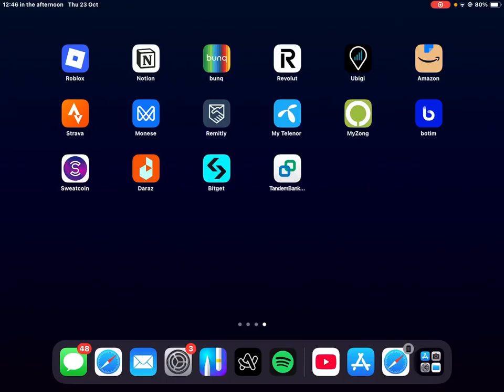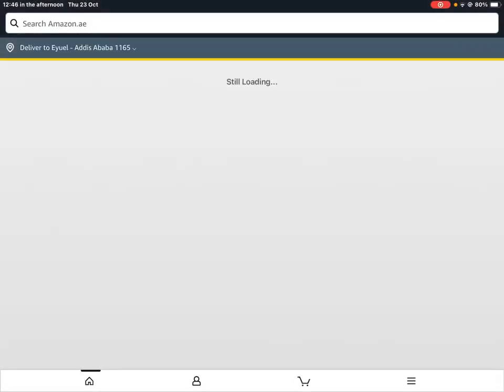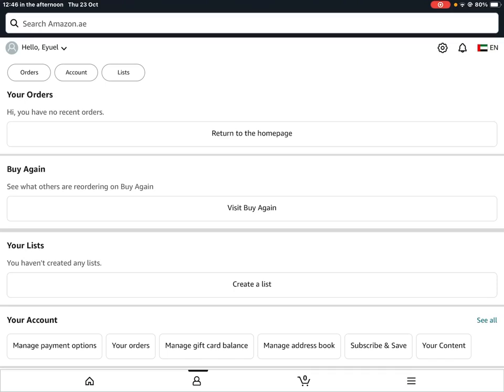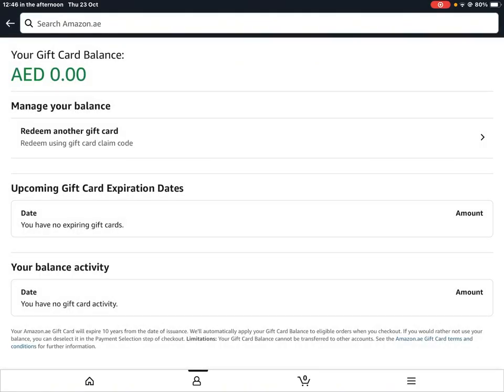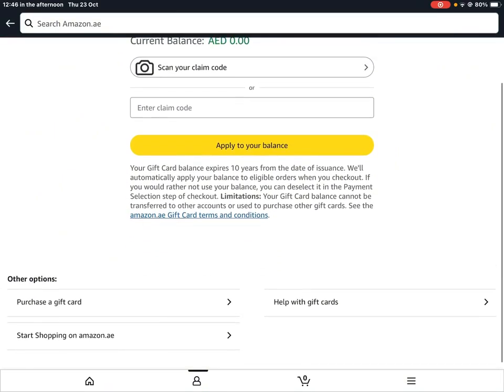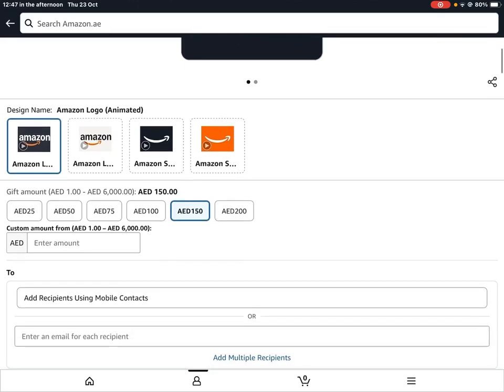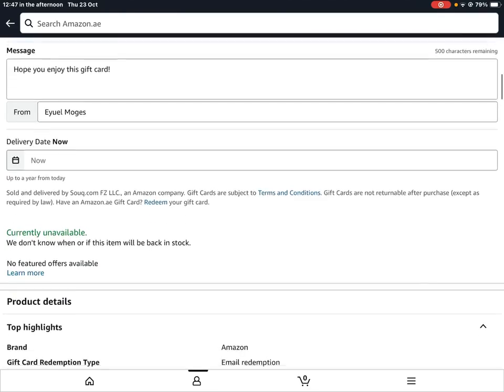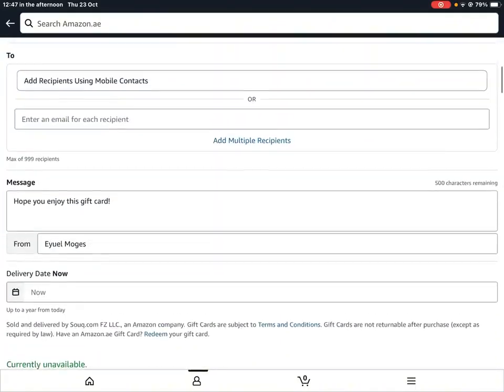Transfer Amazon Gift Card Balance To Bank Account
💰 Want to turn your Amazon Gift Card balance into real cash? In this step-by-step guide, you’ll learn how to safely and easily transfer your Amazon Gift Card balance to your bank account or PayPal. Perfect for those who prefer using their funds for bills, savings, or online purchases outside Amazon!

🔍 In this video you’ll learn:
✅ How to check your Amazon Gift Card balance
✅ Different ways to transfer balance to your bank
✅ Safe methods to avoid scams
✅ Step-by-step process to cash out your balance in 2025

⚠️ Bonus Tips: Learn how to convert your Amazon balance to Paytm, GPay, or other e-wallets (where available).